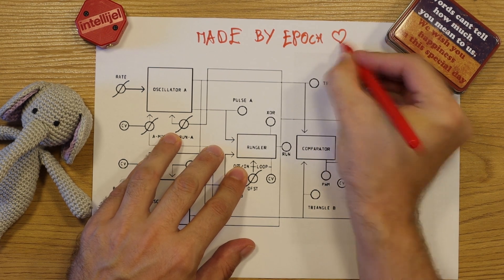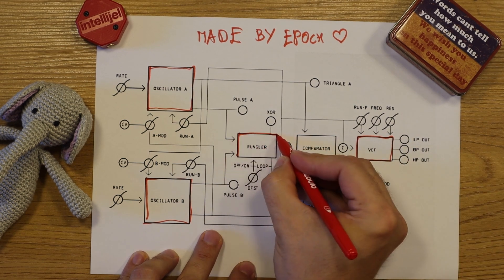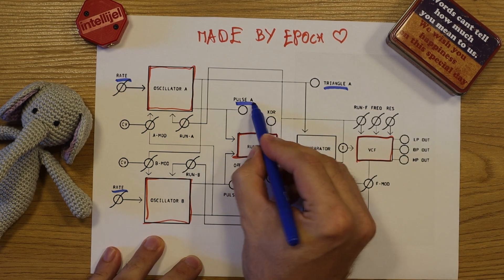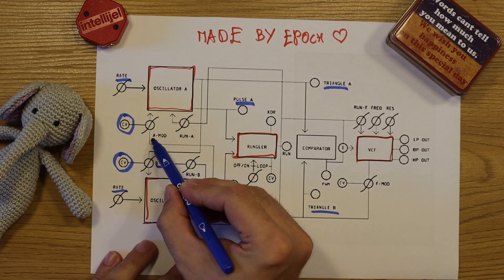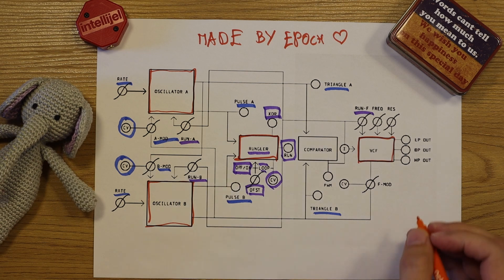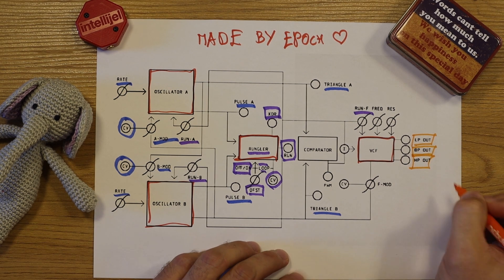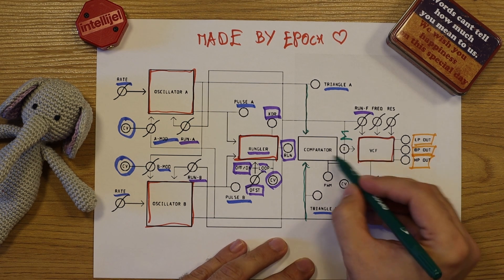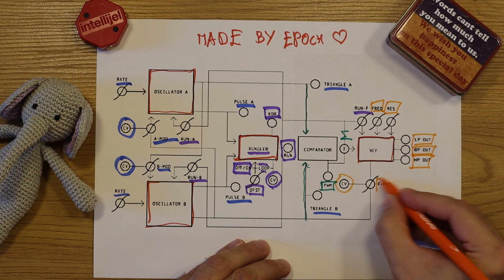Exploring Epoch Benjolin - 5 Patch Ideas and Explanation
The Benjolin is one of the strangest synthesizers I've ever dealt with on eurorack modular.

I found it difficult to understand its behaviour, but I liked it so much that in certain situations I use it only (and even now there are moments when it surprises me).

I know that these examples are even longer than usual, but the power of Benjolin lies precisely in the way it transitions from one sound to another, or even replaces one pattern with another.

I'm grateful to Rob Hordijk for coming up with this module and making it possible to build several versions of it.

Timeline:

00:00 Intro
00:55 Signal path: Basic blocks
01:48 The Rungler
03:08 Filter
04:21 Patch 1
07:22 Patch 2
11:38 Patch 3
13:45 Patch 4
16:48 Patch 5
18:10 Final Thoughts